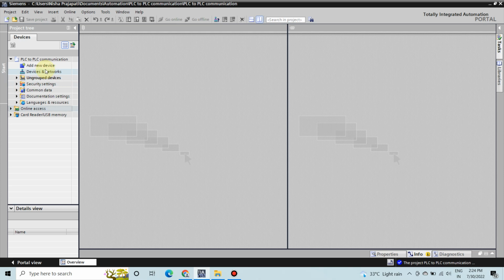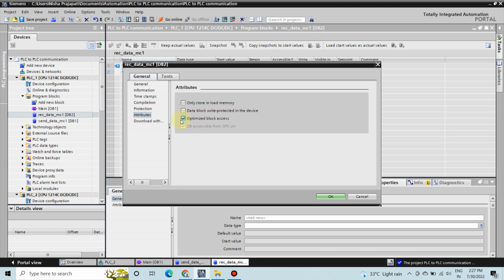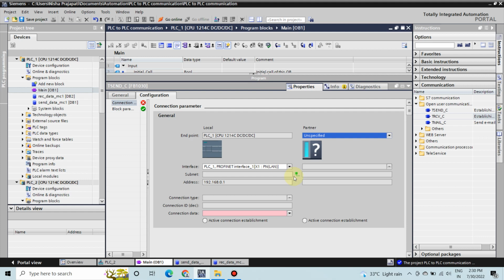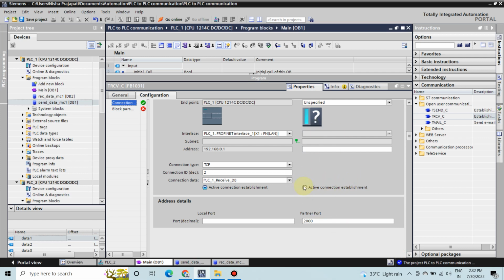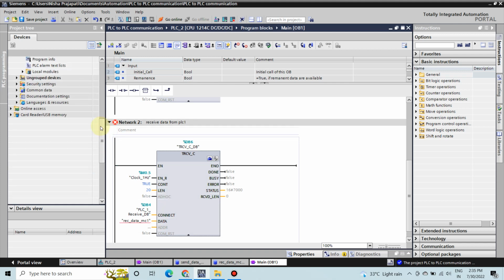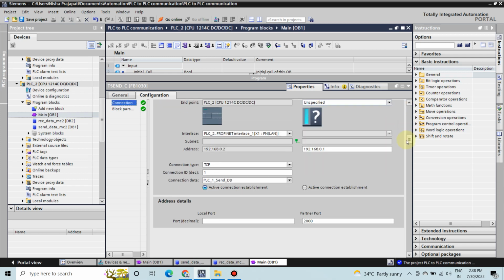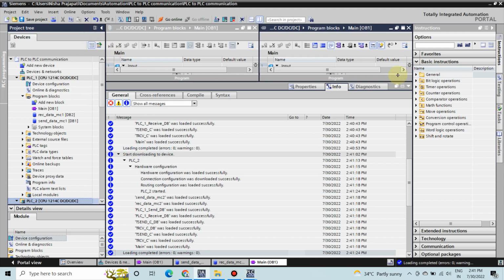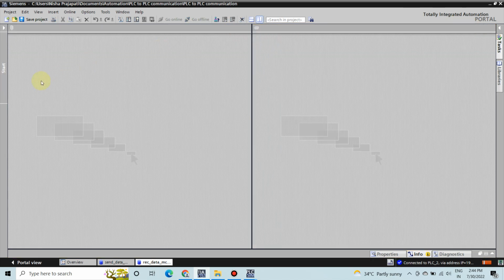PLC TO PLC COMMUNICATION USING OPEN USER COMMUNICATION INSTRUCTIONS | TSEND | TREC | FULL DUPLEX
With the help of "Open user communication instructions" from siemens you can communicate siemens PLC  to other make PLC on TCP/IP protocols, to make it happened here we have used  TSEND and TREC instruction from SIEMENS in TIA portal.

This video shows live programming and demonstration of this instructions, in this video we have shown how to write and configure the instructions and how to use those instruction to established communication between to PLC in real time. please watch this full video.

if you need any help you can write in comment box, we will resolve your doubts ASAP